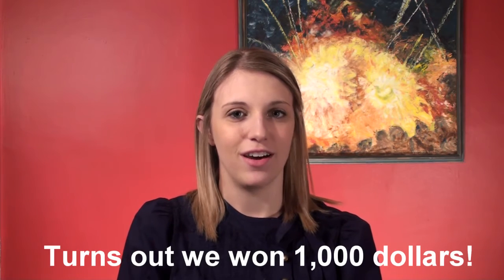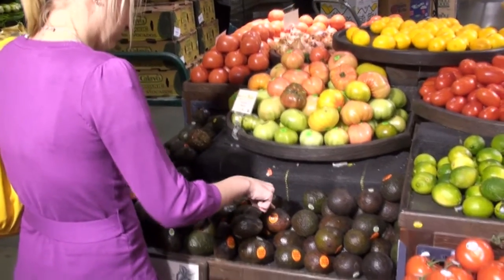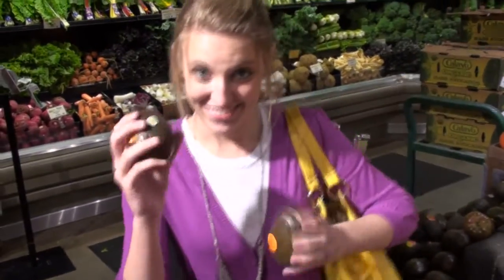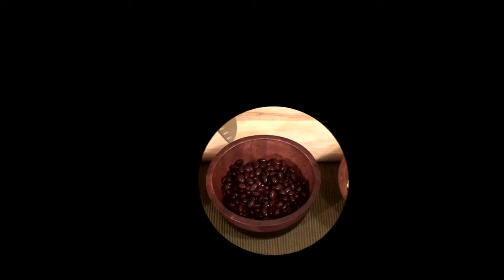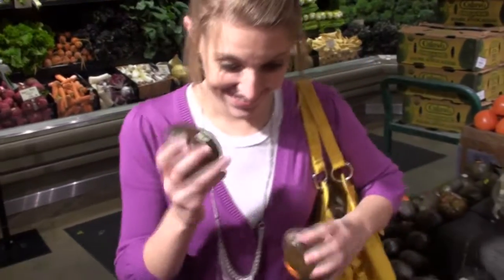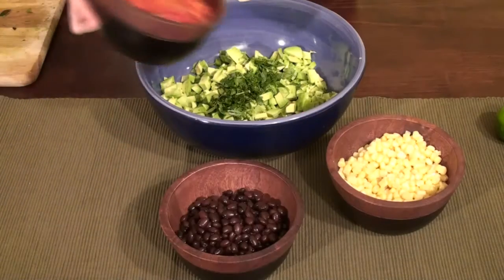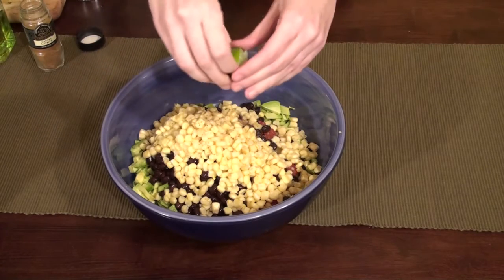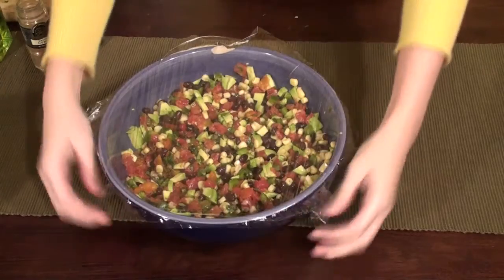Episode #2: Superbowl+Avocado+Dip=$1,000!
The other day I came across a random avocado video contest online which we decided to go ahead and enter--turns out we won $1,000!...after a few ridiculous hours of dancing with avocados and making our favorite party dip, we had our video. The dip is really tastey, gluten free, and great for superbowl parties! so we thought we'd share it with you all too!

Ultimate Avocado Party Dip
-2 avocados
-1 green bell pepper
-1/4 c. fresh cilantro
-1 can black beans (drained)
-1 can white corn (drained)
-2 cans rotel (one drained)
-1 tsp. cumin
-salt
-pepper
-olive oil

Dice the avocados and bell pepper, finely chop the cilantro and put in a large serving bowl. Add the black beans, corn, rotel and cumin. Add salt, pepper and olive oil to taste. Squeeze the fresh lime juice over the dip and then mix together. Cover with cling wrap and chill in the fridge before serving.

We're always looking for cool new tips and recipes to share on the show.